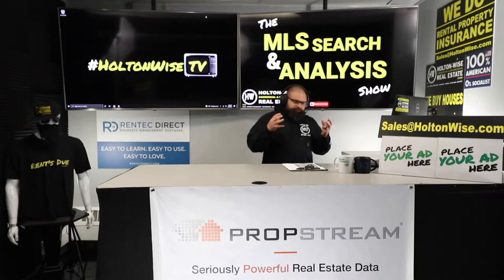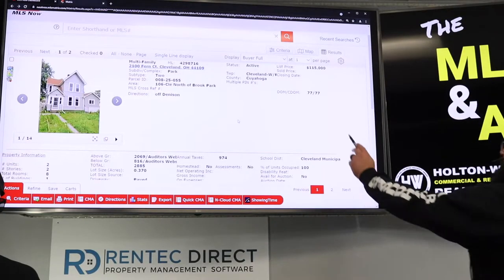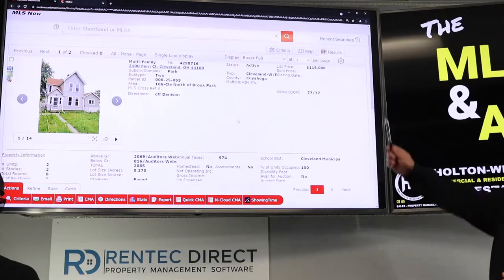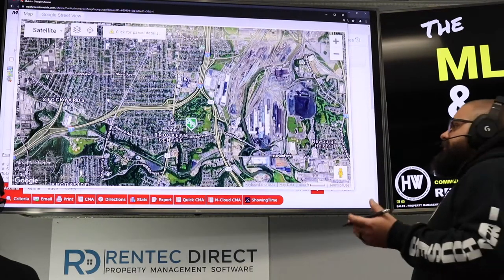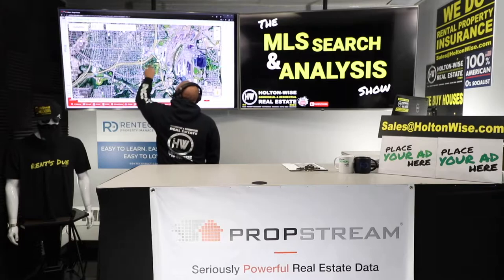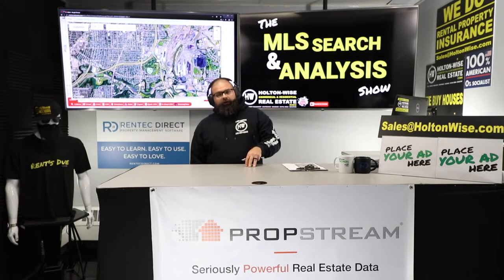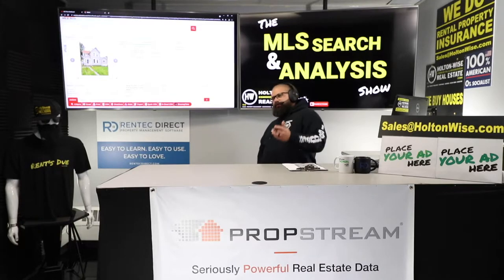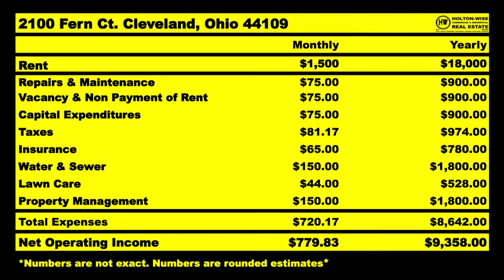How a Long Beach Man is Getting Rich with Section 8 Houses | MLS Search & Analysis 1,090 - 2100 Fern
When you think of Long Beach, California the last thing on your mind is low income Section 8 rental properties. However, in the 1,090th episode of The MLS Search & Analysis Show James Wise is talking about Long Beach and Section 8 houses. What a weird real estate combo. James Wise is working with a Long Beach, California man, named George. George from Long Beach wants to invest in low income Section 8 rental properties but where he lives in Long Beach, California isn't the traditional place one looks when they are trying to buy low income housing for investment purposes. California has one of the highest costs of living in the United States of America and Long Beach housing is just too expensive for a regular guy like George to be able to afford. So instead of giving up on his dream of becoming a Long Beach landlord George has decided to become a long distance rental property owner. James Wise sets George up with a Section 8 property in the Cleveland housing market as the Cleveland real estate market is one of the best markets in the United States for cash flow. Many California investors just like George invest in low income housing in the Cleveland area as opposed to their California hometown's as where they live in California is too expensive and the numbers don't make sense. If you are like George from Long Beach, California and are looking for the best cash flow markets in the USA to invest in real estate Holton Wise is here for you. Holton Wise offers full service property management, maintenance, home renovation, construction, insurance, tenant screening, tenant leasing, eviction services and much more to California residents looking to build low cost rental property portfolios out of state.

📺 HELPFUL RESOURCES
Holton-Wise FAQ